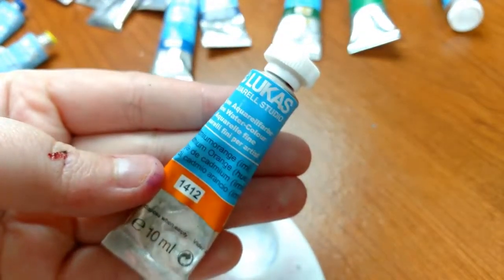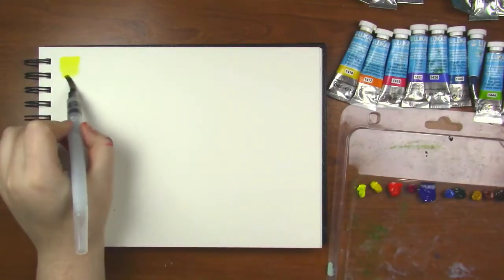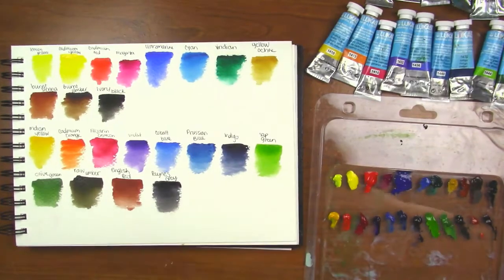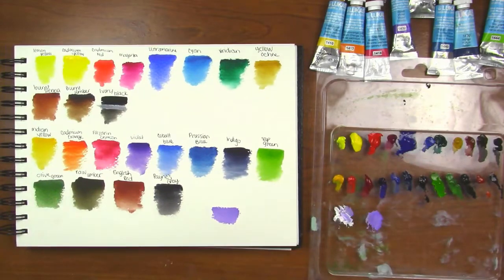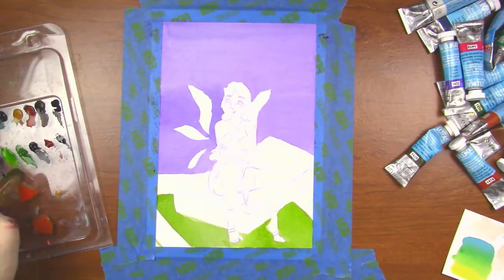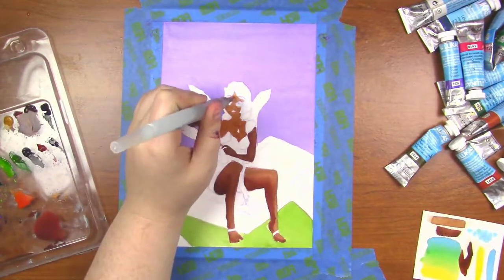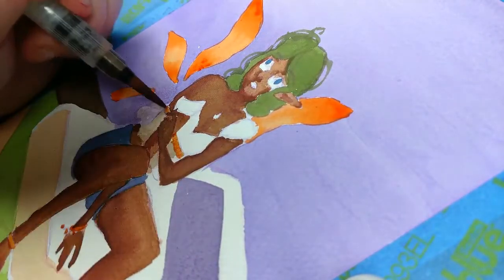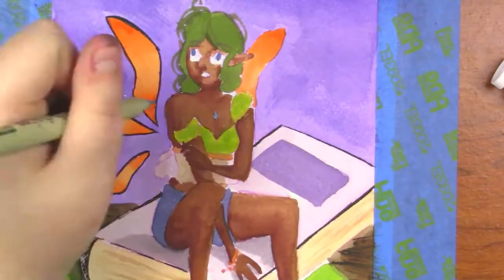LUKAS WATERCOLORS ~ Art Supply Review + Demo ~ Kaatydid Art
LUKAS WATERCOLORS

Hey my Squidlings! Whoops, I thought I had uploaded this. Sorry! For today's review, I wanted to review some cheaper watercolors, that I personally still use in my own palette!

Art materials used:
LUKAS Studio Watercolors
Fabriano Artistico Cold Press Watercolor Paper
Micron Pigma Pen

Time taken:
About an hour and a half